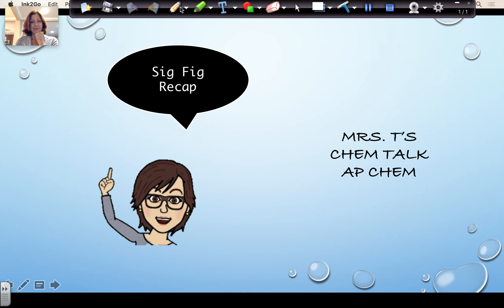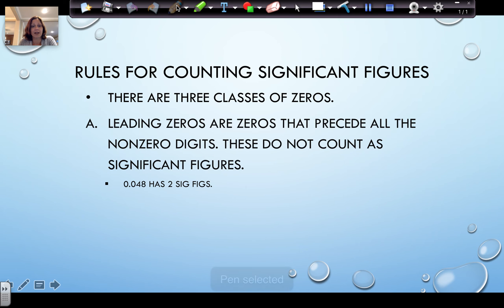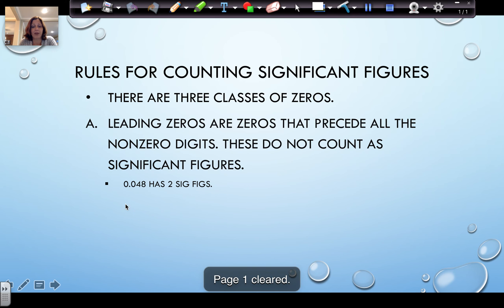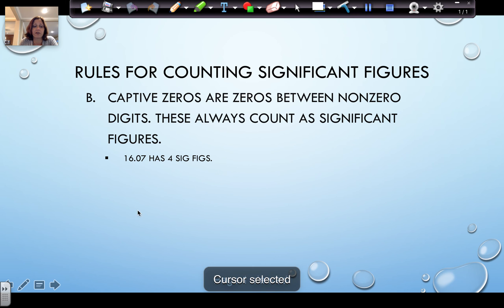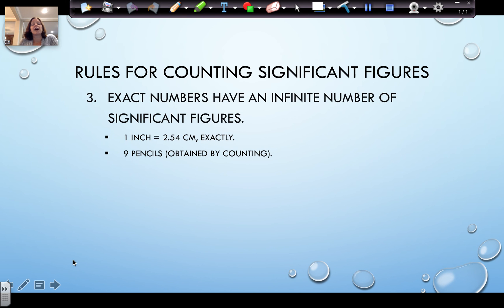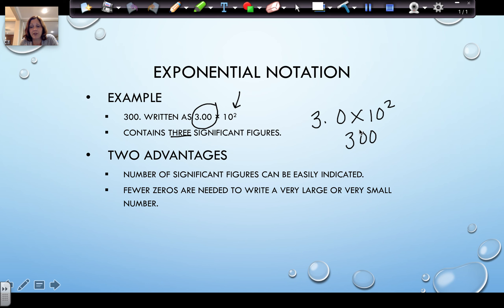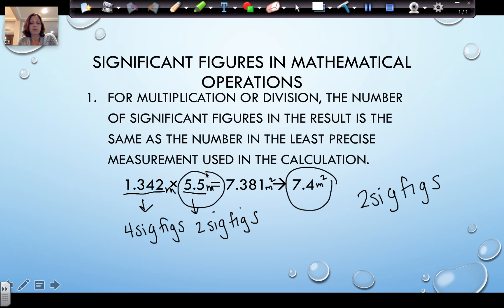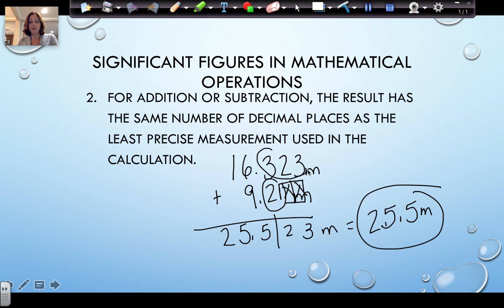Mrs. T's Chem Talk Sig Fig Review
A brief review of significant figures